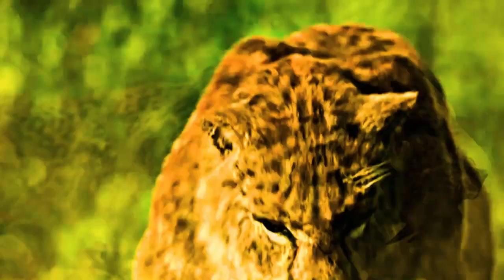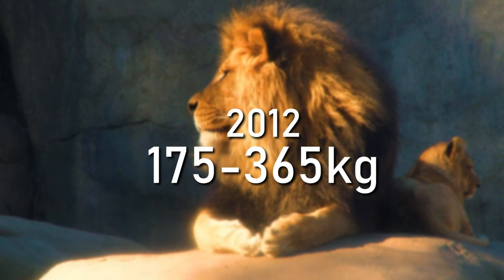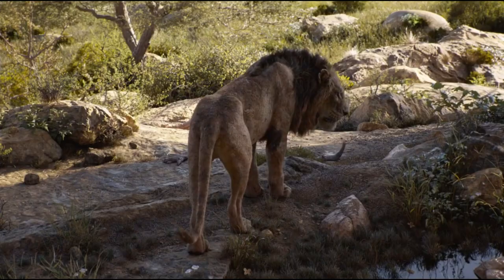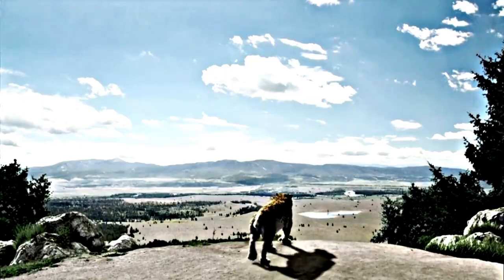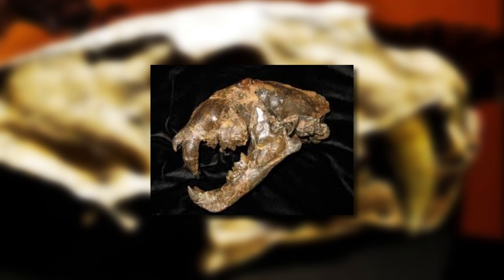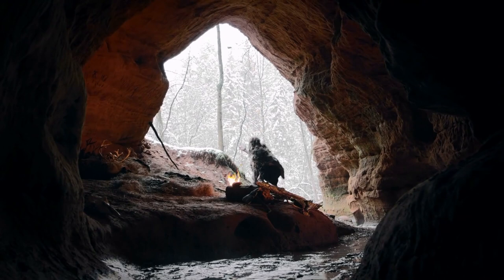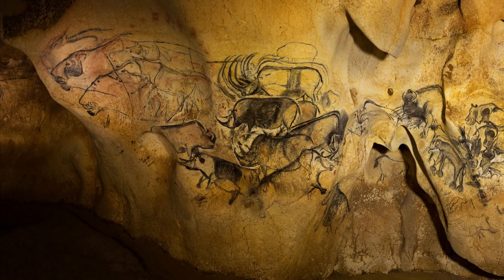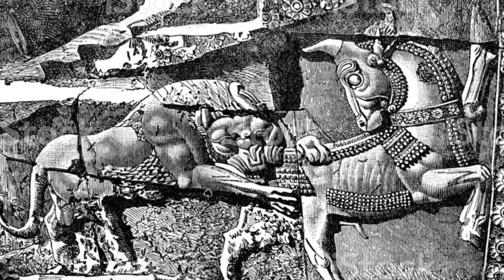4 Prehistoric Felines That May be Alive Today.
Have you ever considered how our life could have turned if today those mighty prehistoric Felines existed alongside us? As we get frightened just by hearing the stories of their monstrosity and how they have dictated the living chain once! But have they vanquished from the earth entirely!
Hold tight! as in today's video, we are going to show you the proof of these prehistoric Felines existence.